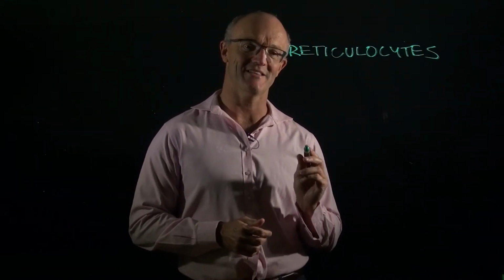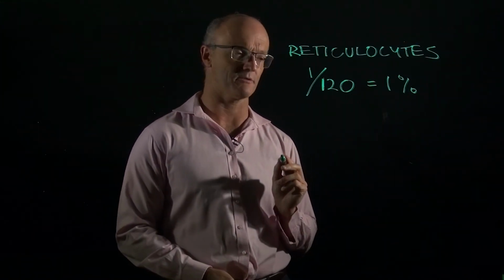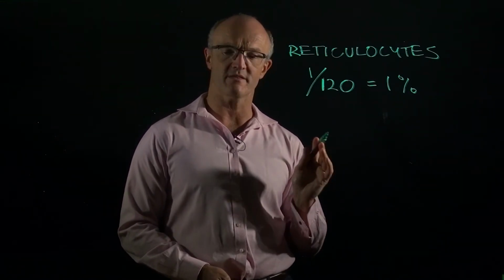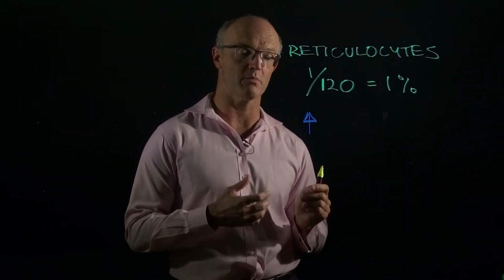Blood is like money: the value of reticulocytes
How does measuring reticulocytes help us and what is "normal"?